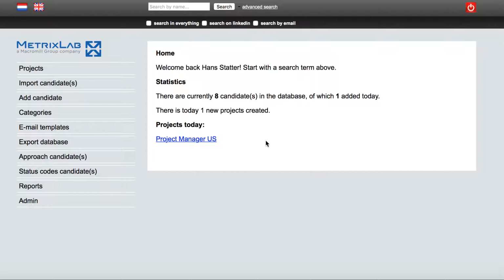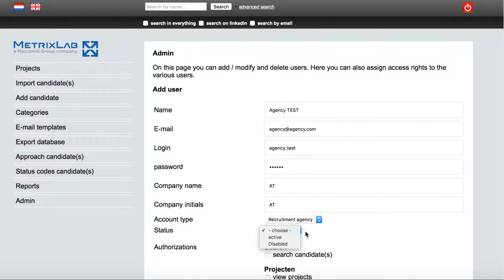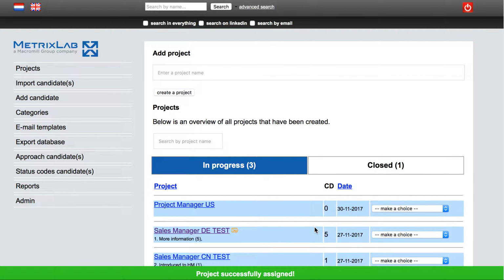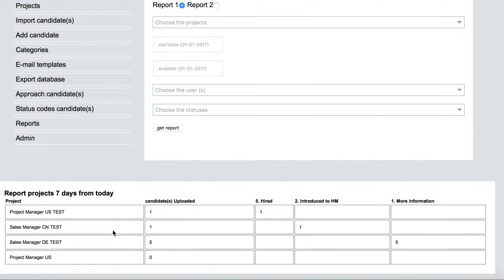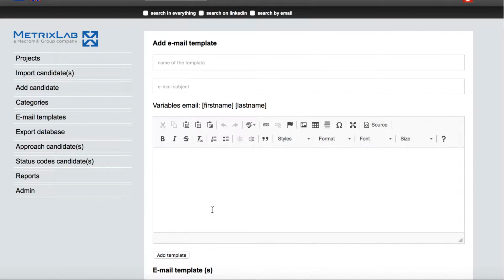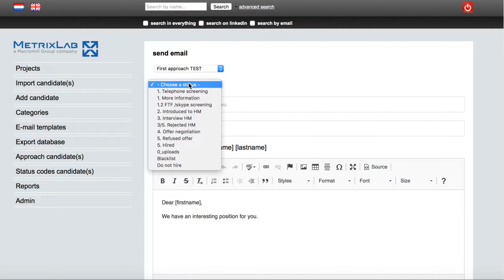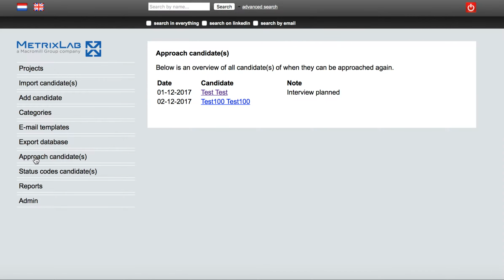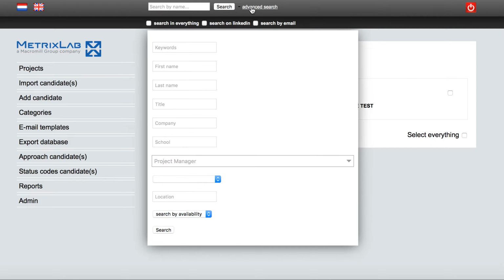3 Admin Report Template Search